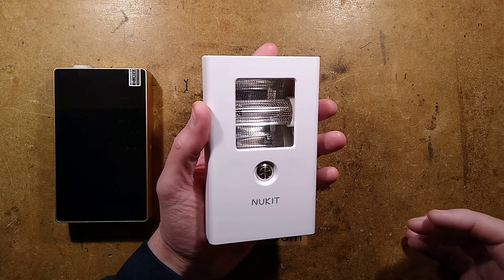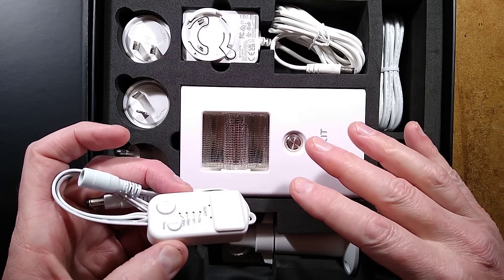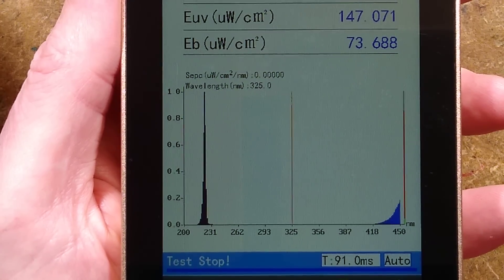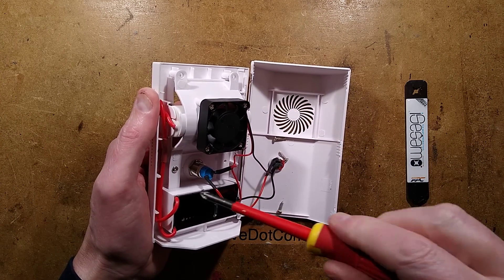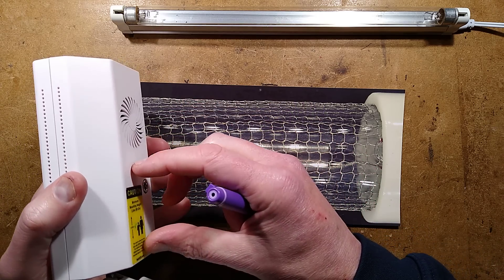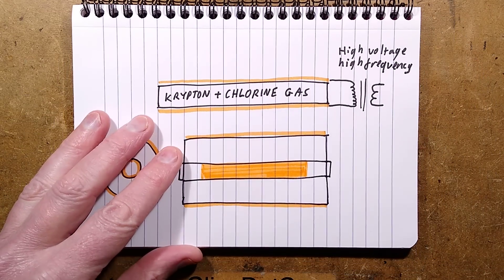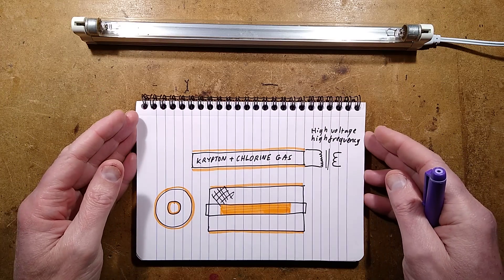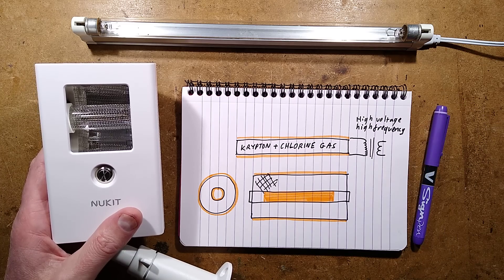Naomi Wu's Nukit 222nm sterilising excimer light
During the pandemic YouTuber Naomi Wu presented plans for traditional mercury vapour based UVC sterilising lights with a special housing, to sterilise air in a room without exposing the occupants to the 254nm UVC light.

With the evolution and availability of the new era 222nm excimer lamps, Naomi has gone on to design a full product designed to be easy and convenient to deploy in populated areas like medical practices, waiting rooms, retail environments, food preparation areas and live events.

The special feature of the 222nm wavelength is that it is long enough to deactivate viral and bacterial air contaminants, but short enough not to pass through the outer layer of dead skin or the tear-layer of humans.  That means that it is currently considered safe to use in occupied areas.

The filter on the front of the light seems to specifically pass 222nm.  Without it there is a very slight hump in the spectral output at around 237nm.  The filter attenuates that completely.

Excimer is an abbreviation of Excited-Dimer, where a dimer is the joining of two molecules.  In the case of the excimer lamps the molecules are encouraged to bond temporarily in a plasma discharge, and when they revert back to their non-excited state they emit a photon of light at a specific wavelength determined by the chemistry.  In this case it's molecules of Krypton and Chlorine that form brief molecules of Krypton-Chloride (KrCl), before reverting back and emitting 222nm photons in the process.

The process of creating the plasma is very similar to dielectric barrier ozone generators.  By coupling to the gasses capacitively the lamp also avoids contaminating the gasses with the electrode materials.

Note that the unit uses 500mA at 12V (6W) but has a generously rated 12W power supply that runs cool.

This technology looks like it may be valuable in medical, care, travel or social environments to limit the spread of pathogens.